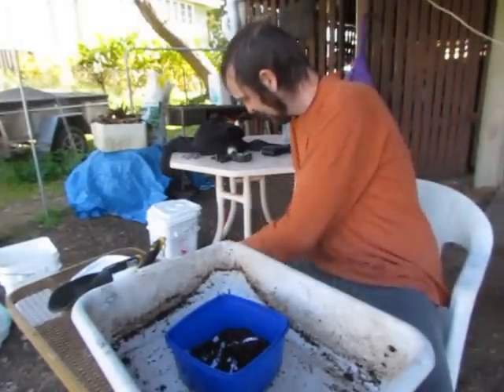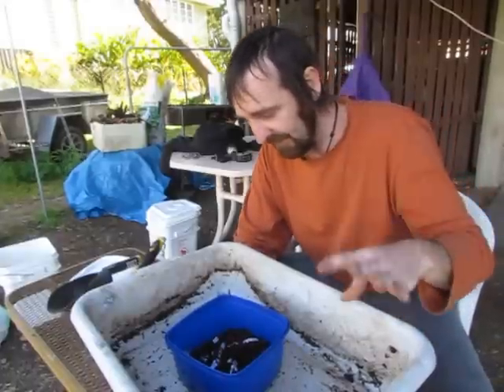Worm & Vermicast Harvest for a Freecycle member 9th August 2012...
A  Freecycle member put out a request for composting worms we decided to help them out & film the harvest as we were filming the other farms being harvested too.. Worms make a great gift to fellow gardeners as they make the best fertilizer from manure as well as kitchen & garden scraps..
Freecycle has groups all over the world where members share their unwanted goods to others to reduce the amount of waste that enters landfill...